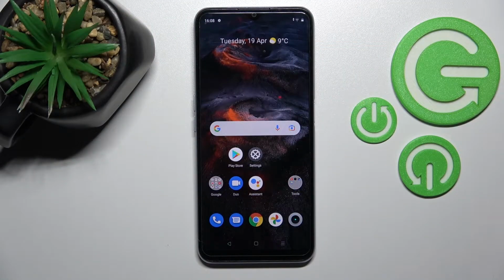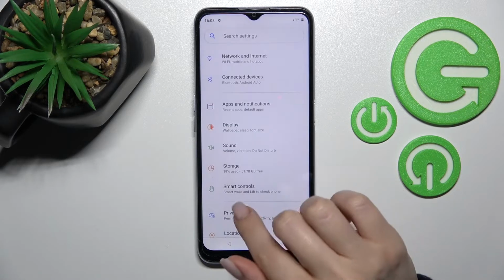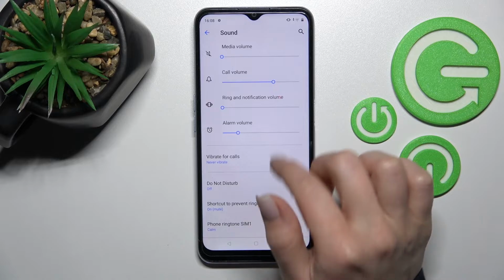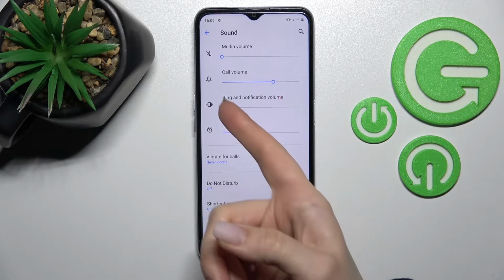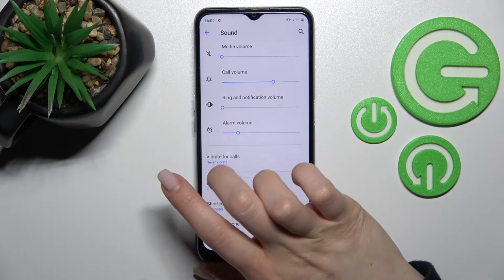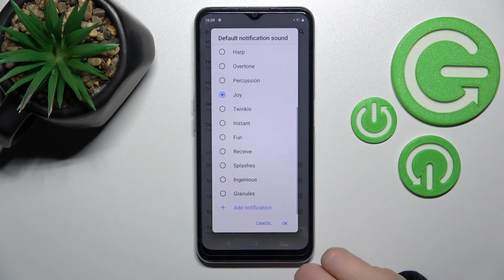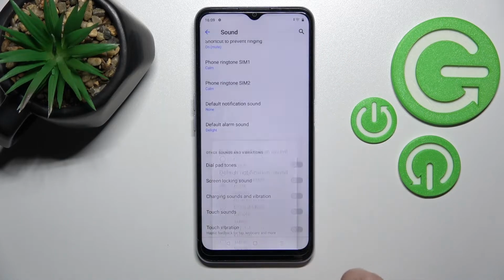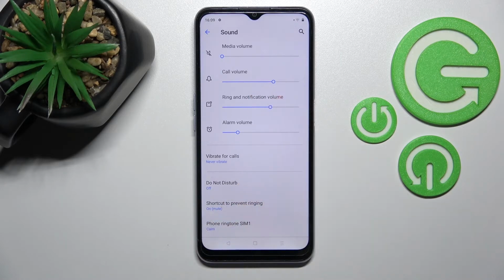How to Mute Notification Sound on REALME C31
Learn more information about REALME C31:
In this truly simple and comprehensive video, we are going to demonstrate how you can mute the notifications sound on your REALME C31 smartphone. So, if you do not want to be bothered with a sound each time you receive a notification, we humbly invite you to watch this tutorial.

How to disable notification sound on REALME C31? How to turn off notification sound on REALME C31? How to switch off the notification sound on REALME C31?